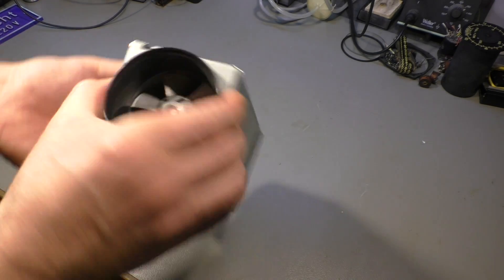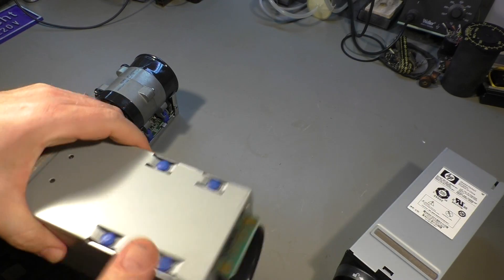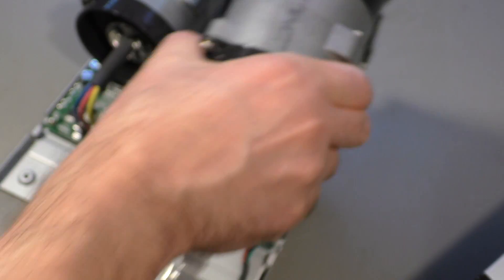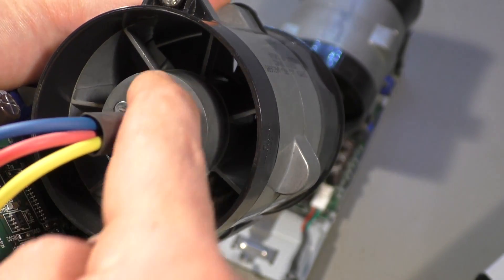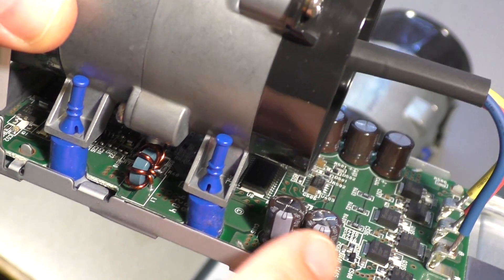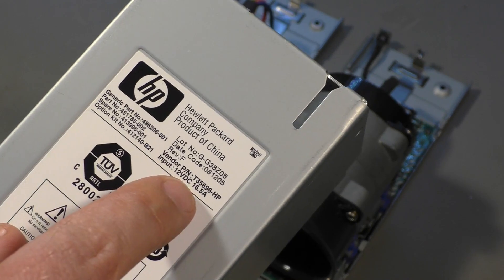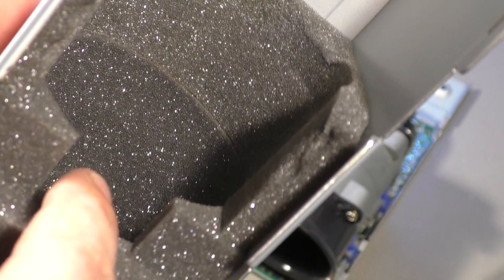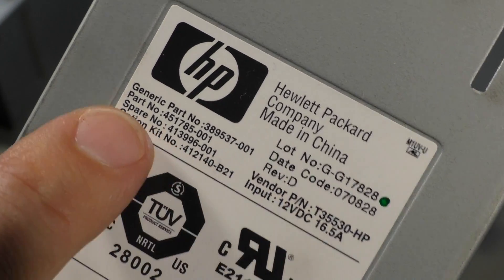RC Jet Car: SR72 "Woodbird" made with server fans (PWJ54)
This time I'm really playing because it's nice weather. And everything was made from scrap parts, even the RC was given to me. The only new part was the battery and one servo which I did then. but watch the video!
The turbines are fans from a HP C7000 Blade enclosure. 200W each.